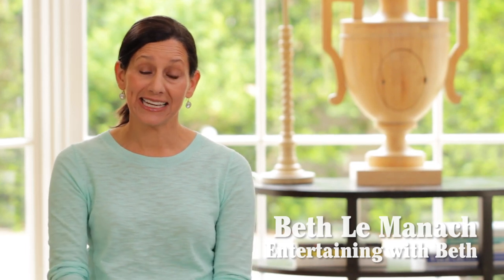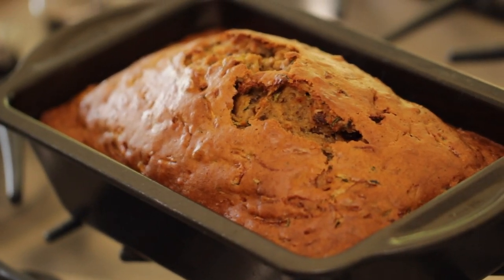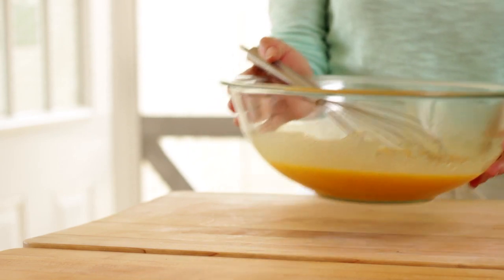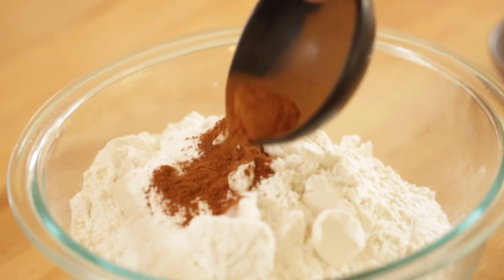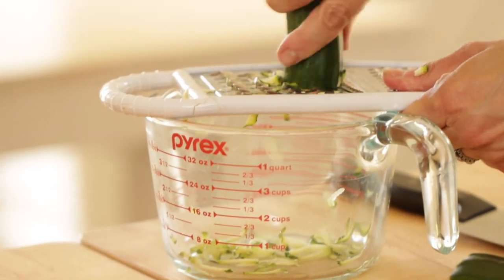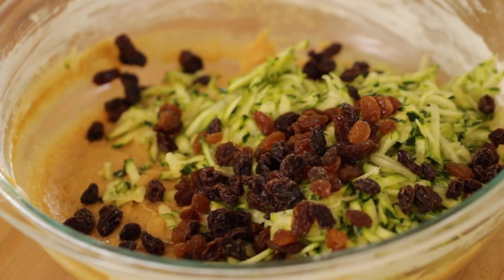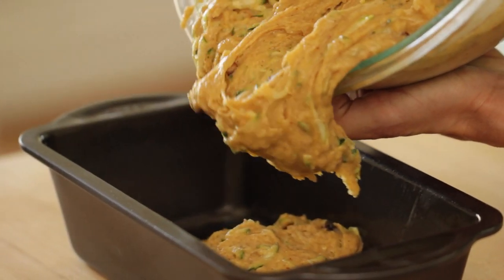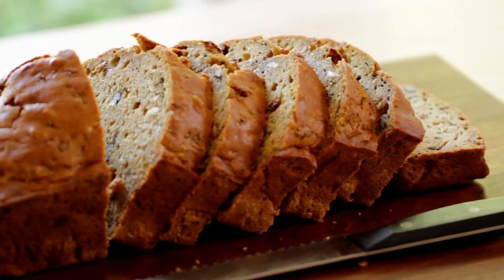Beth's Ultimate Zucchini Bread Recipe | ENTERTAINING WITH BETH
Learn how to make my homemade zucchini bread and great recipe to put all those zucchinis in the garden to good use!

Learn how to make an extra moist zucchini bread recipe from  Entertaining with Beth.

BETH’S ZUCCHINI BREAD RECIPE
Makes 1 loaf

INGREDIENTS:
3 eggs
½ cup (120ml)  pure pumpkin puree
3/4 cup (150g) of sugar
1/2 cup (120 ml) of canola or vegetable oil
¼ cup (60 ml) of water
1 tsp (5 ml) vanilla
2 ½ cups (300 g) of flour
2 teaspoons (10 ml) baking soda
1/2 teaspoon (2.5ml) salt
1 tsp (5 ml) ground cinnamon
½ tsp (2.5 ml) ground ginger
½ tsp (2.5ml) nutmeg
¼ tsp (1.25ml) ground cloves
1 ½ cups (350 ml) of zucchini, grated and drained of moisture
¼ cup (60 ml) golden raisins
¼ cup black (60 ml) raisins
½ cup (120 ml) chopped walnuts

Method:
Preheat oven to 350F (176C) degrees.

Grease and flour a 9” x 5" loaf pan.

In a large bowl mix the eggs, pumpkin, sugar, oil, water and vanilla until combined.

In a medium bowl whisk together the dry ingredients.

Combine the dry into the wet, 1/3 at a time, being careful not to over mix!  (Or you will have tough bread!)

Fold in the zucchini, raisins and walnuts, mix until combined.  Pour into a loaf pan that has been sprayed with baking spray.

Bake for 55 mins-1 hour or until a toothpick comes out clean. If bread starts to brown too much on the top, cover with foil and continue to bake until cooked through.

Slice into thick slices and serve. Enjoy!

Hi! I'm Beth Le Manach and I believe food tastes better when shared. New Videos post every Saturday!